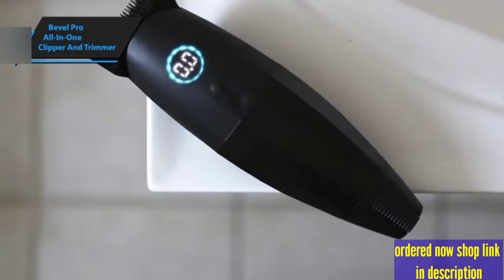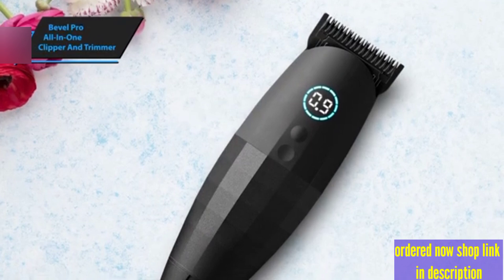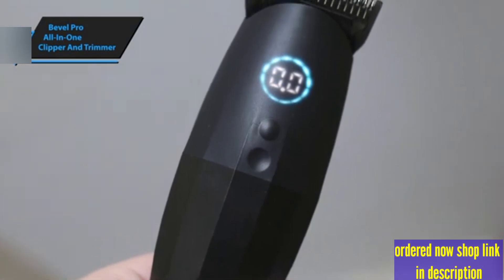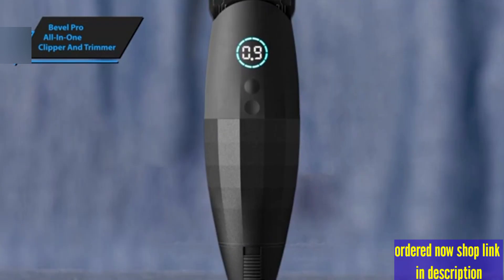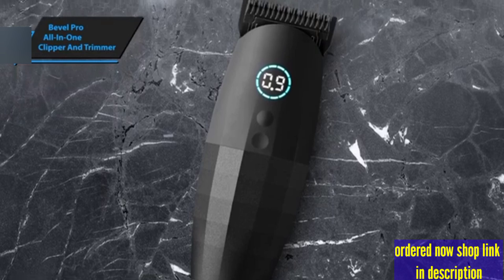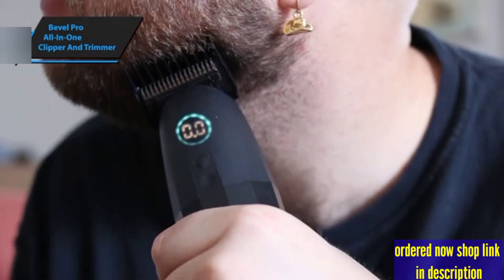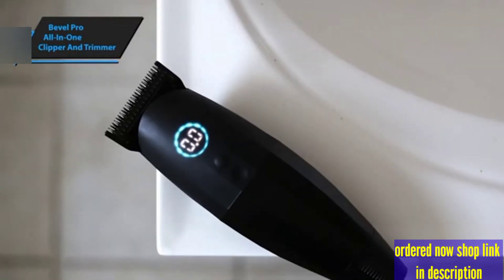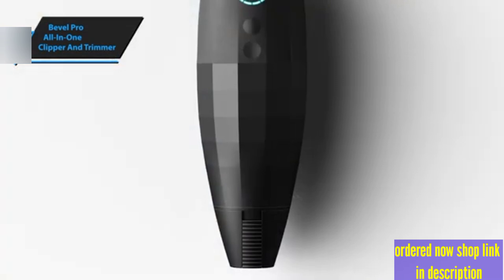Bevel Pro All-In-One Clipper And Trimmer - top hair clipper review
top hair clipper on Amazon watch before buy link here

Bevel Pro All-In-One Clipper And Trimmer

releated quries
best electric shaver
best electric shaving machine
best beard trimmer 2024
best beard trimmer on amazon
which is best beard trimmer
amazon beard trimmer
best beard trimmer review
shaving machine amazon
shaving machine review
best shaving machine for men
best shaving machine 2024
best shaving machine
shaving machine
beard trimmer 2024
best beard trimmer
beard trimmer
bevel professional clippers & beard trimmer